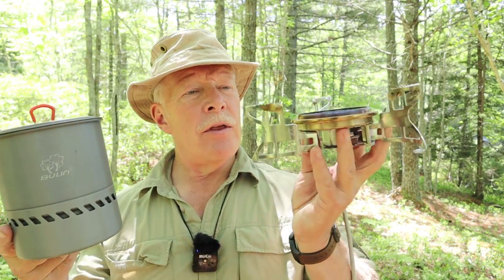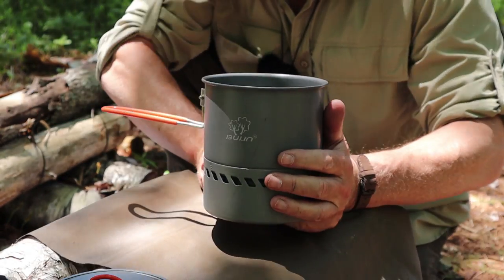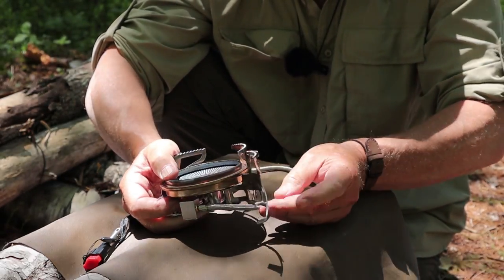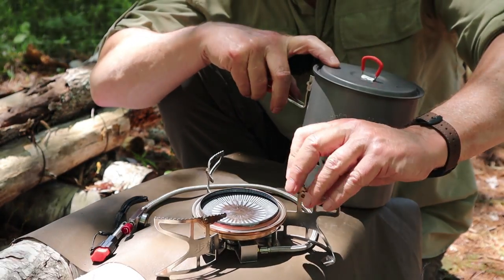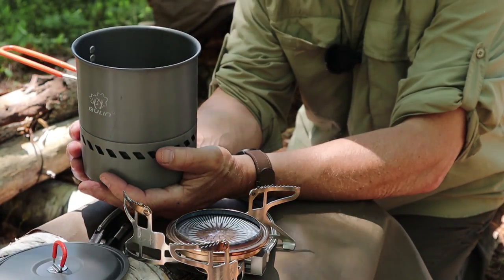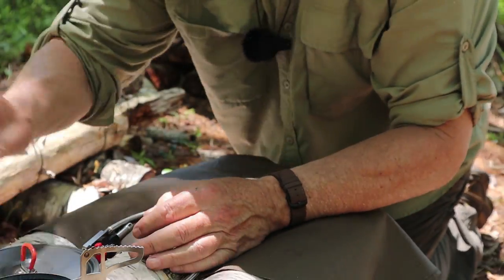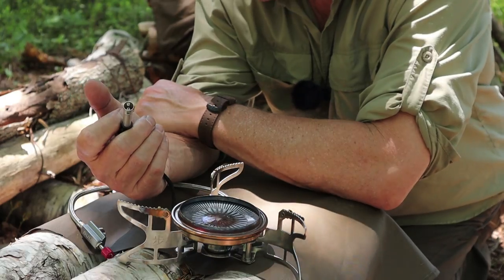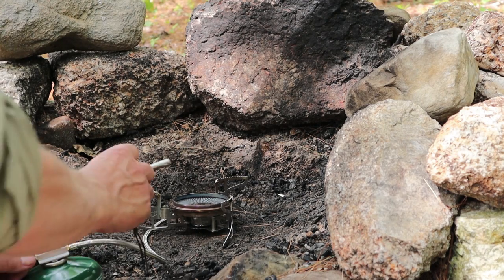Bulin S2400 1 5L pot and BL100 B15 Gas Stove - High Value Combination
In this video I review the Bulin S2400 1.5L pot and BL100 B15 Remote Gas Canister Stove

Key Features
Bulin S2400 pot and BL100-B15 stove are designed to mate together
Stove will nest inside the pot along with a 4oz gas canister. The 8oz canister will fit but is a bit too tall
The S2400 pot is listed as 1.5L but will hold 1.8L to the rim
The BL100-B15 stove is rated at 3800 watts (12,966.136 BTUs per Hour)
The have a combined weight of 23.8oz / 675g

Bulin S2400 1.5L Energy-Saving Pot
Weight  11.1oz / 315g
Height  6 1/8” / 15.8cm
Diameter (int) 5 1/8” / 13cm

Bulin BL100-B15 Windproof Stove (updated version)
Diameter  Closed 4.4” / 115mm
   Open 8.7” / 221mm

NOTES:
500ml water 1m 25s to boil with Bulin pot / 8g of fuel consumed
Pot with other stoves
Less stable on stoves that sit inside ribbed area
500ml boil time 1m 25s on Campingmoon XD 2F (compared with 1m 35s with Uberleben Kessel Ti)
500ml boil time 5m 6s on Trangia in FB Nano (compared with 7m 6s with Uberleben Kessel Ti)
Stove with other pots
500ml water 2m 25s to boil with Uberliben Ti Kessel
Smallest pot about 10cm
Stove is a new updated version with better heat distribution and less likely to damage feed hose